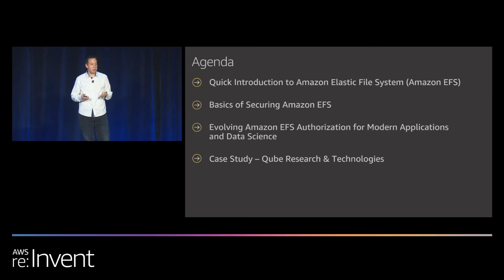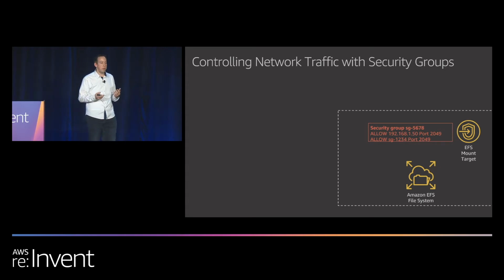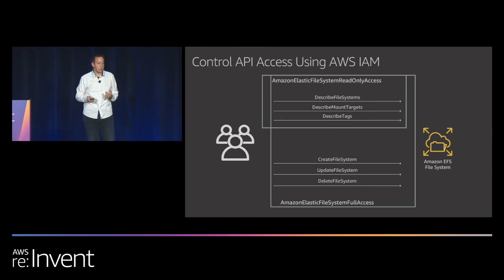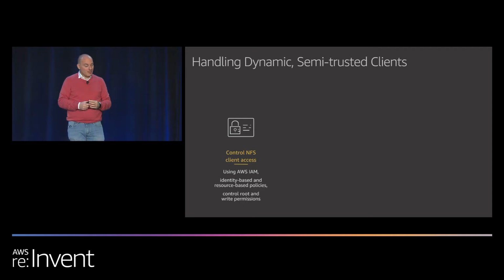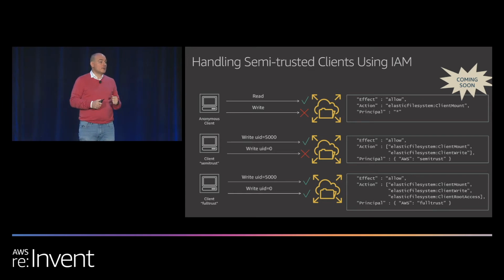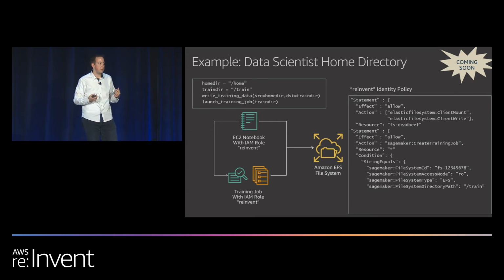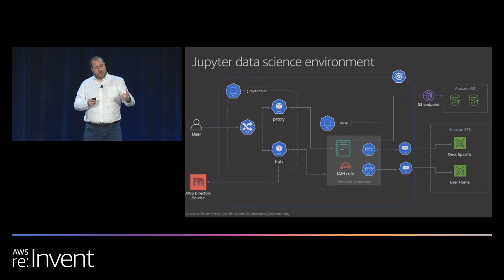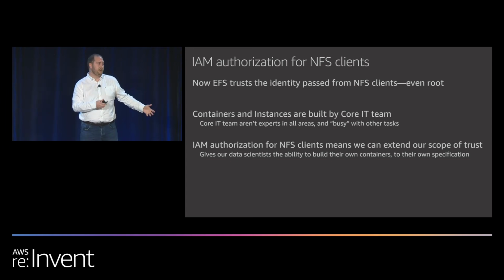AWS re:Invent 2019: Securing Amazon EFS for container and data science applications (STG364)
In this session, we explore how you can use Amazon Elastic File System (Amazon EFS), a scalable, elastic, cloud-native NFS file system to modernize your applications and data science environments. We cover considerations and best practices when connecting Amazon EFS file systems to applications running in containers in multiple frameworks. We also show you how to make the most use of Amazon EFS for data science environments as a repository for notebook files and a place where data scientists can rapidly iterate on training data.